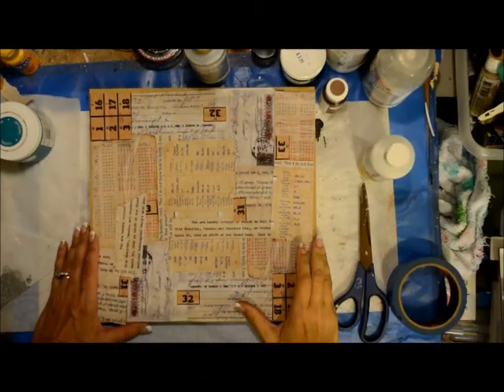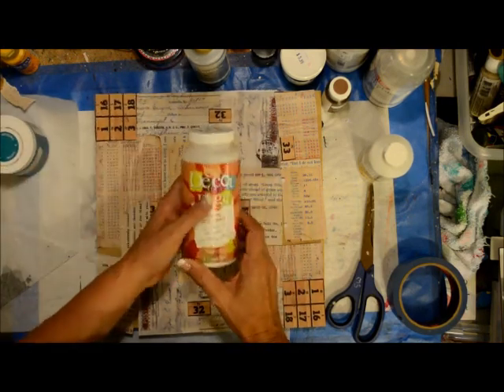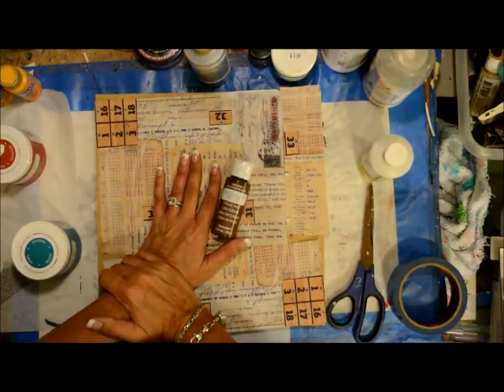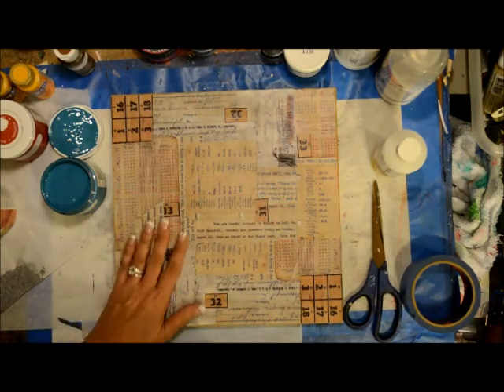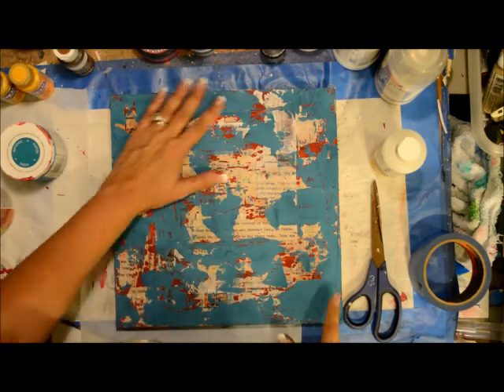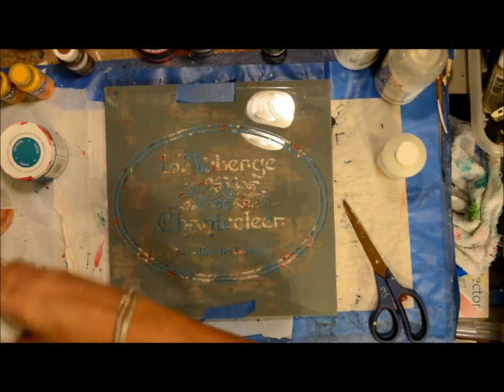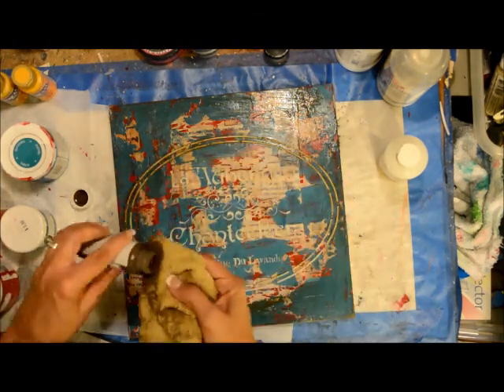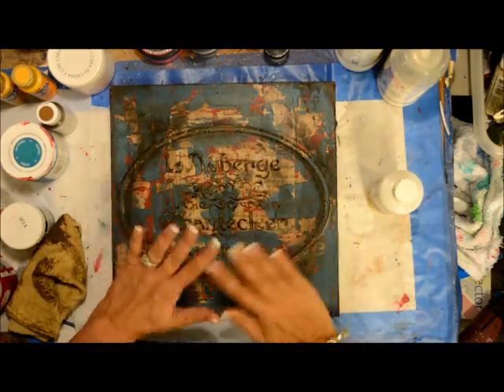deco days 7 1 15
It's Deco Days. its all about Deco Art products today. come on over to see the details and links to products